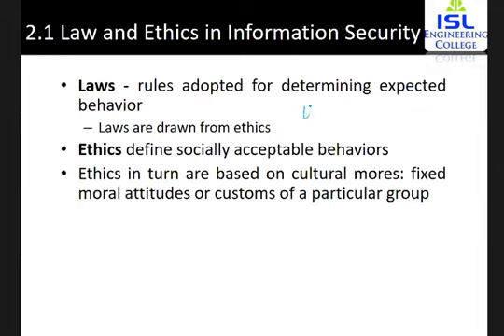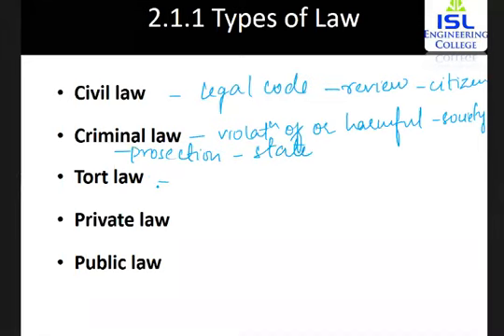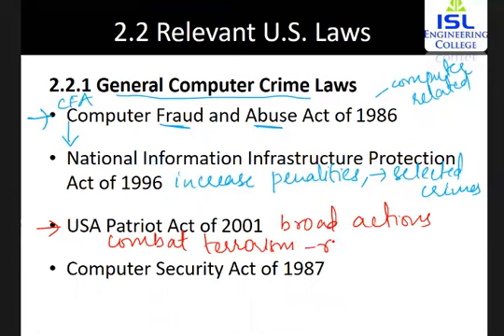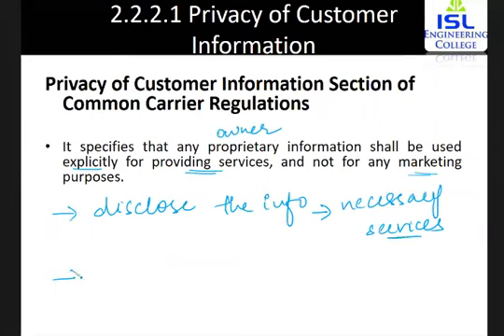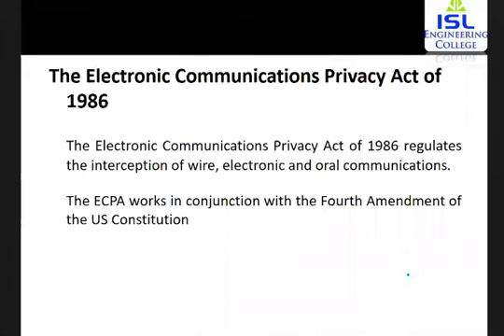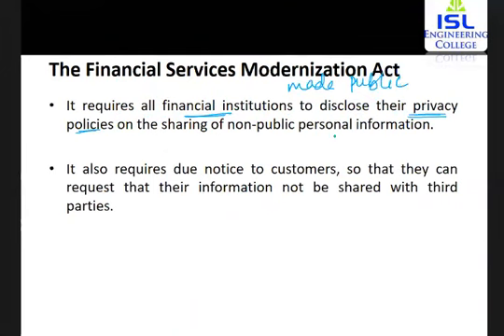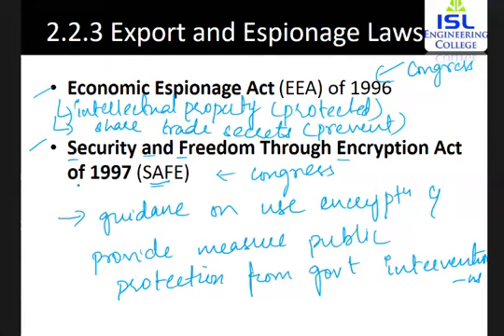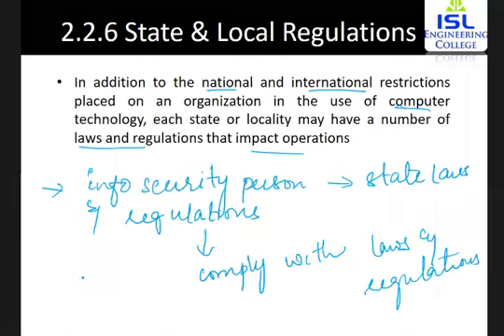Unit 2- Laws and Ethics in IS, Relevant US Laws - Lecture 10